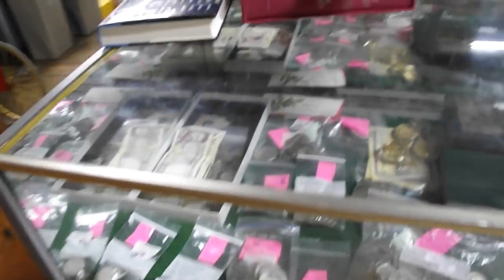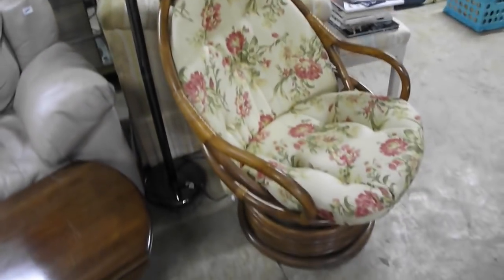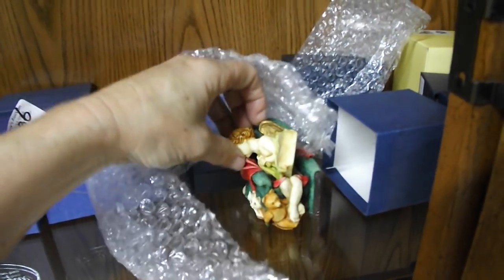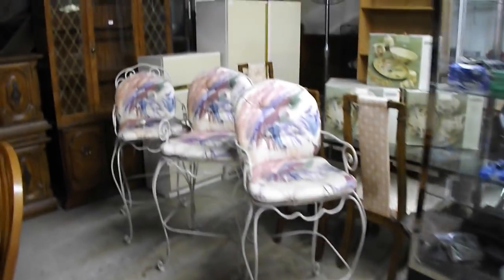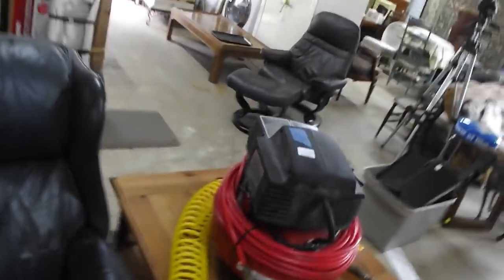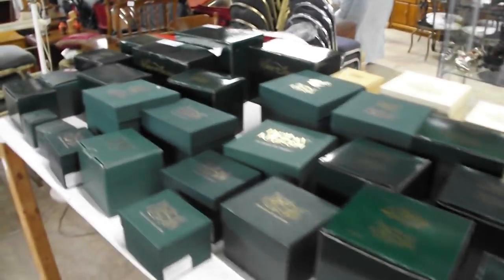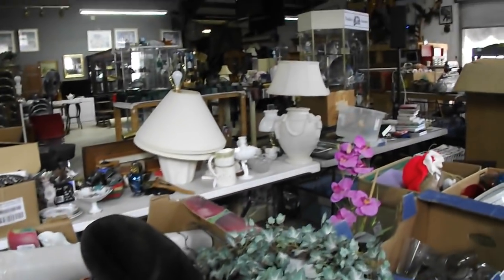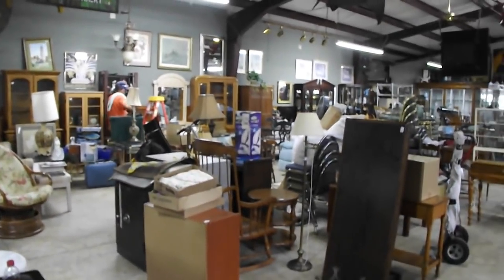8/2/2018 Estate Auction